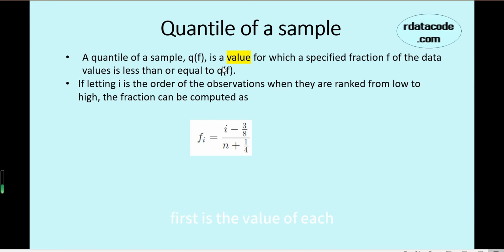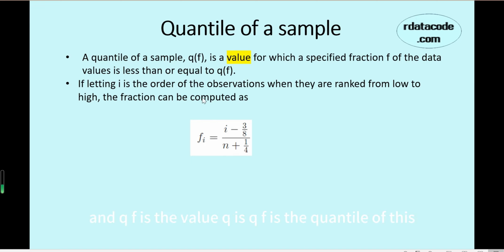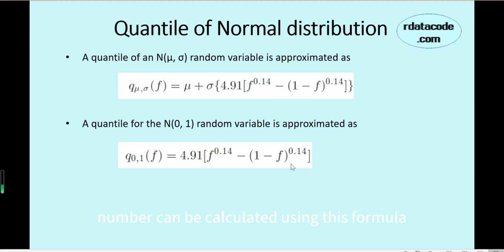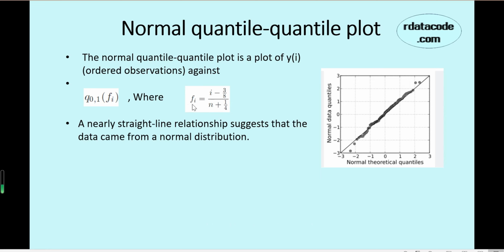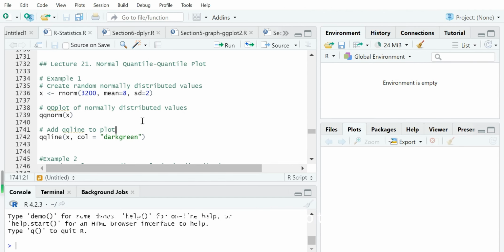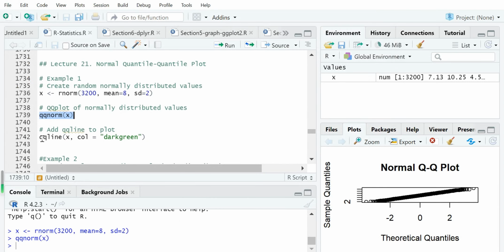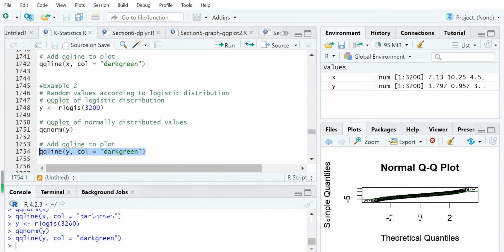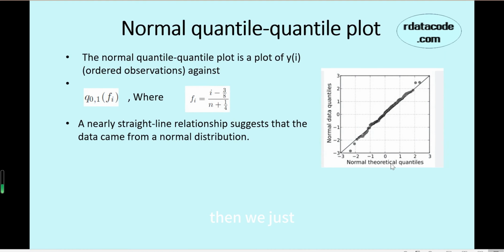Statistics using R programming - Normal Quantile-Quantile Plot with R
A quantile of a sample, q(f), is a value for which a specified fraction f of the data values is less than or equal to q(f).
If letting i is the order of the observations when they are ranked from low to high, the fraction can be computed as

f = (i -3/8) / (n + 1/4)

from this f , a normal distribution quantile value can be calculated.
The normal quantile-quantile plot is a plot of y(i) (ordered observations) against quantile value from a standard normal distribution.

A nearly straight-line relationship suggests that the data came from a normal distribution.